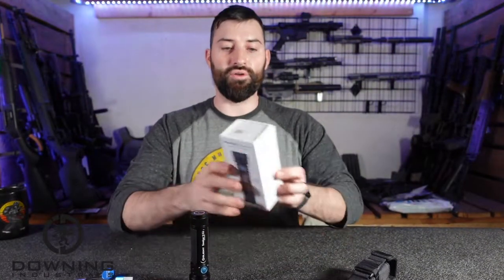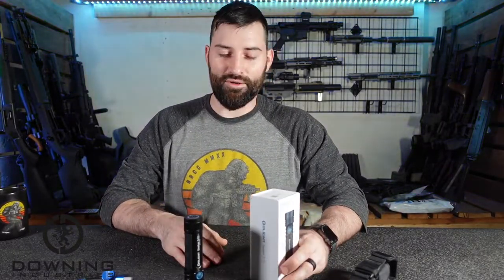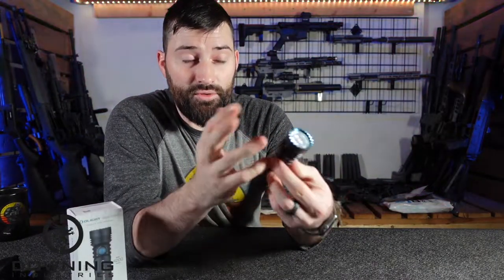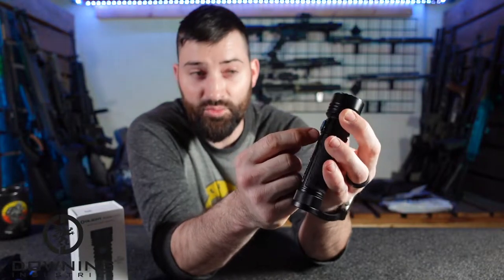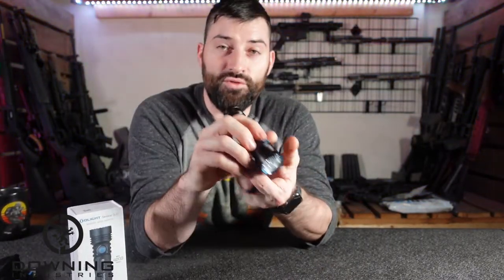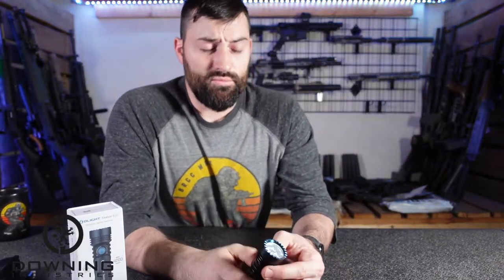Olight Seeker 3 Pro-Overview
SEEKER 3 Pro Features

1. Max output of 4,200 lumens, 31% higher than the Seeker 2 Pro.
2. Press or rotate the highly integrated rotary knob switch to quickly access different output levels.
3. Intuitive indicators dashboard for clearly revealing the battery and brightness levels.
4. Built-in thermal and proximity sensors to protect against overheating or obstruction.
5. Stylish dermatoglyphic silicone wrap with finger grooves makes it soft and nonslip to grip.
6. Customized 5000mAh battery extends the max runtime to 15 days.
7. The MCC3 magnetic charging cable allows for up to 2A charging current. Get full charged for 3.5 hours
8. Gets locked out automatically after 30 seconds of non-operation. Rotate the knob switch over 90 degrees to unlock it

We The People Holsters Discount: CALEB25